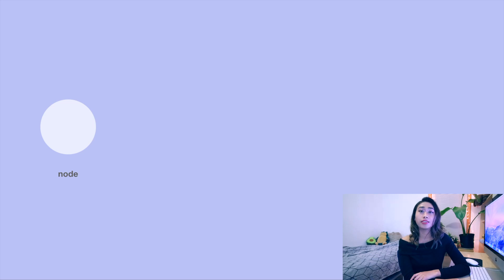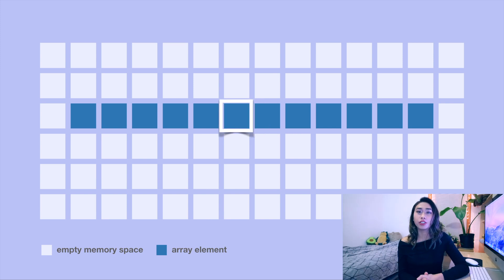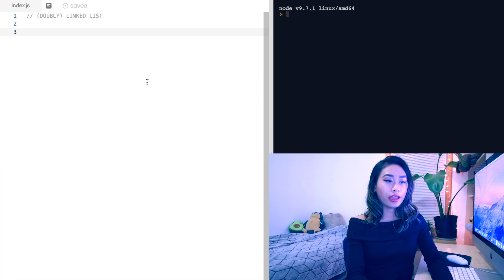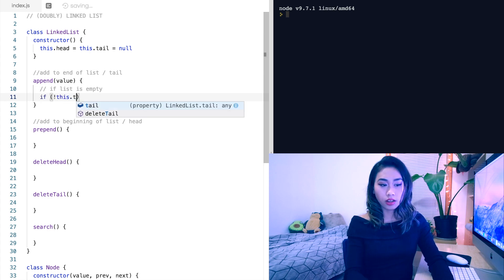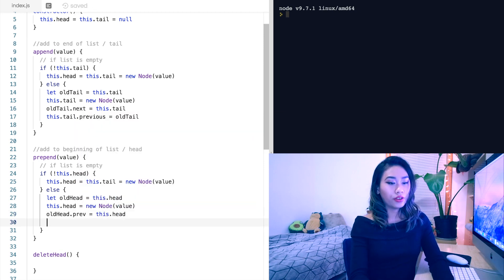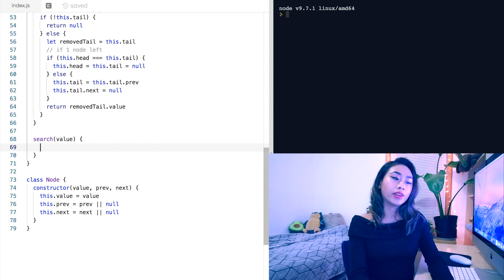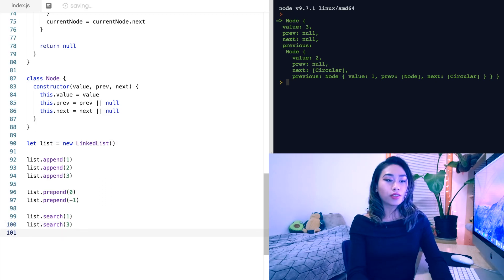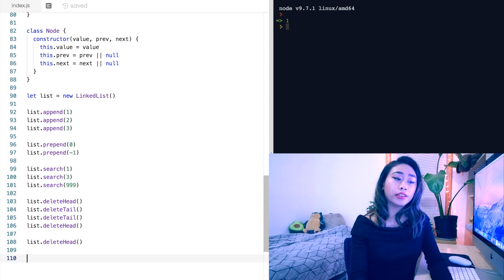Linked Lists | Data Structures in JavaScript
All about linked lists & how to implement them in JavaScript. ✧˖°

I forgot to mention this, but when you're first learning how to implement linked lists, it's super helpful to draw the linked list to help visualize what you're doing!